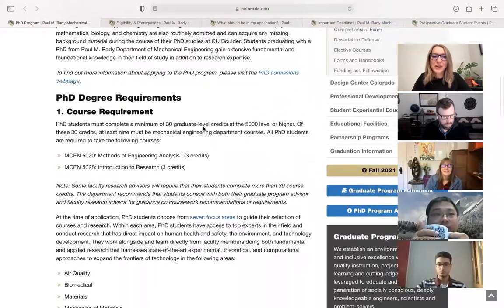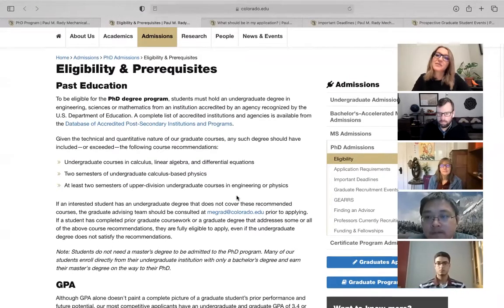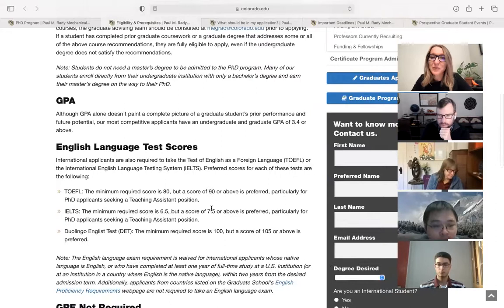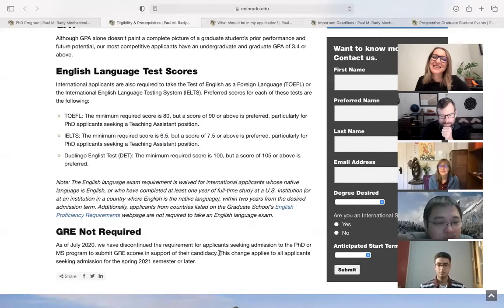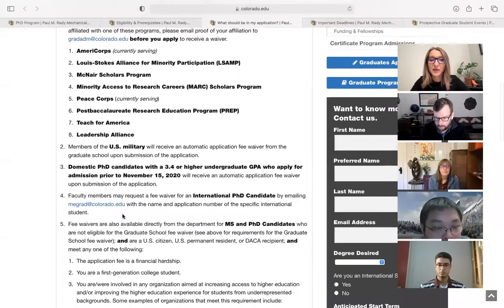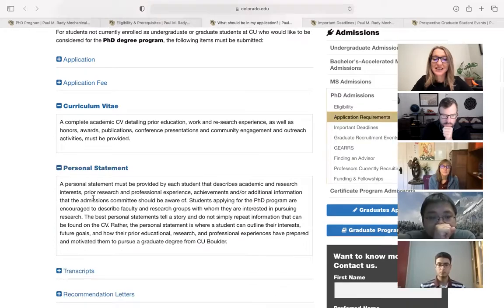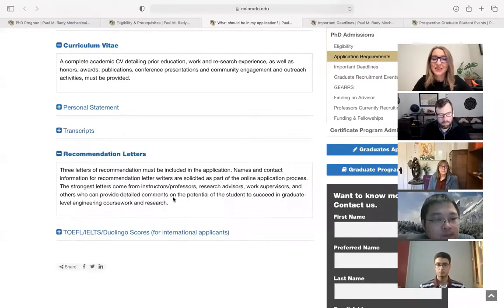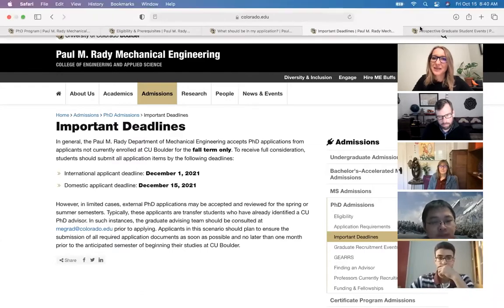Creating a strong PhD application 15 Oct. 2021